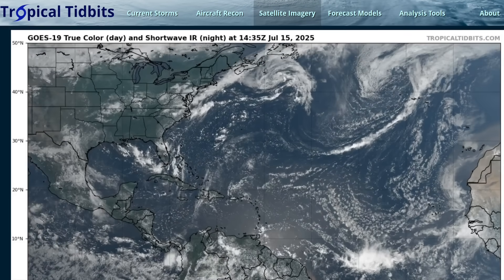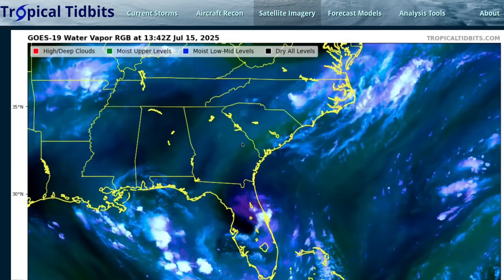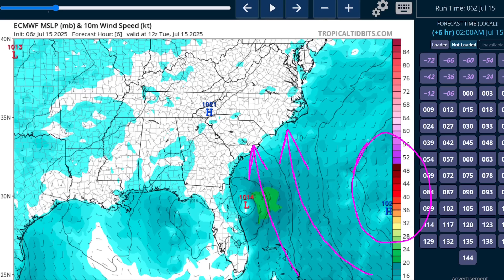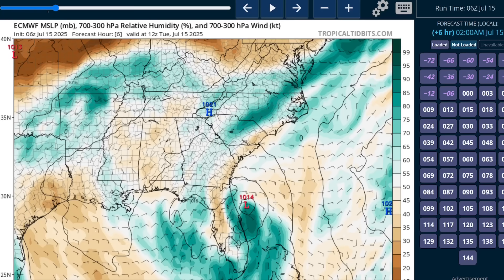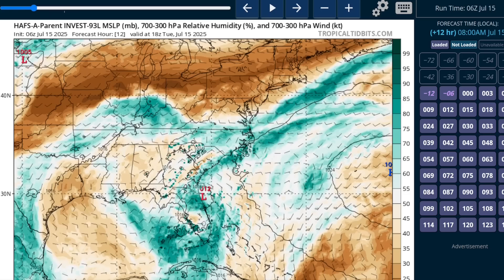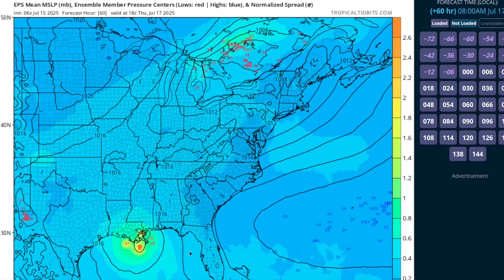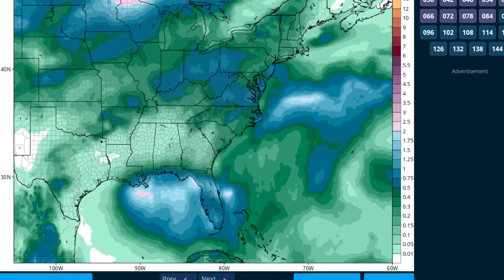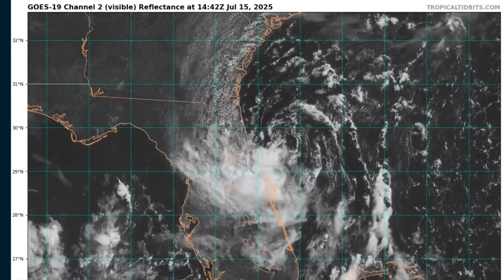[Tuesday] Watching Tropical Disturbance near Florida; Heavy Rainfall to Spread Westward